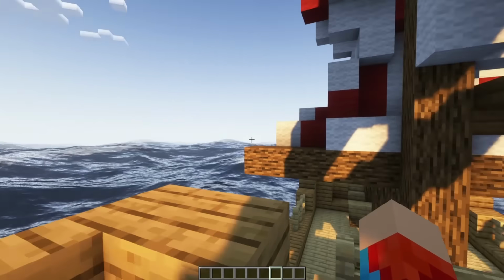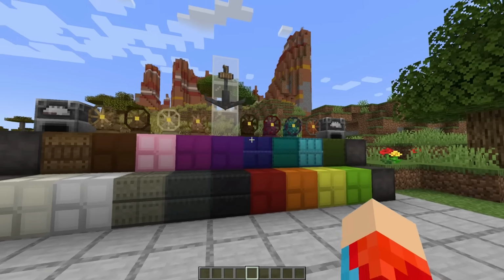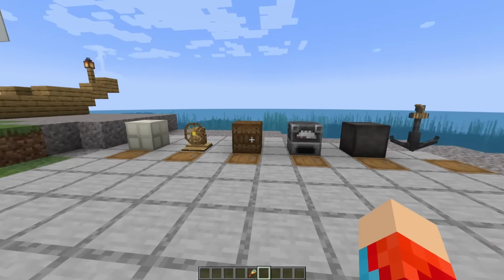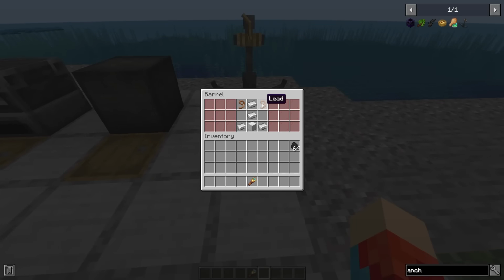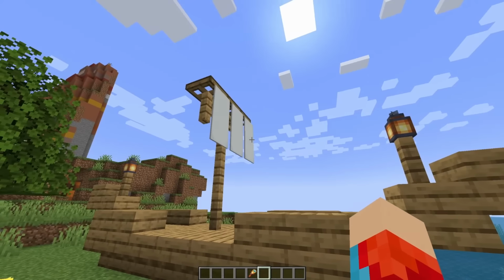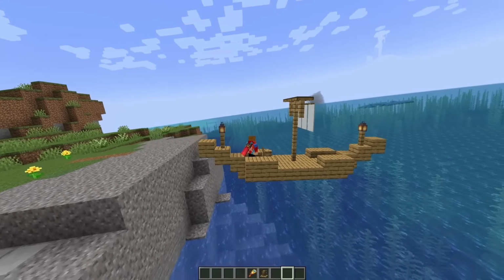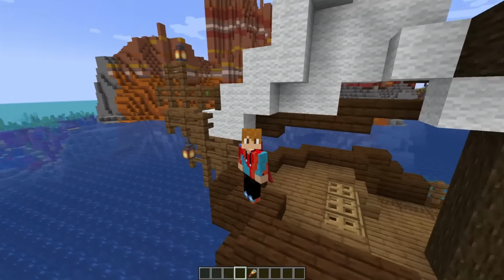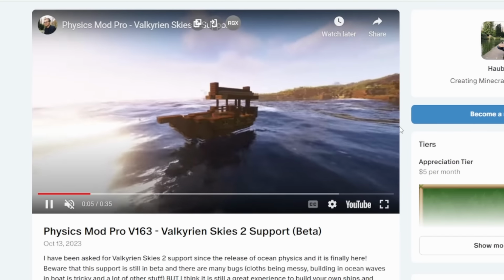WORKING SHIPS Minecraft Mod Showcase - Eureka! Ships!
In this video, I’ll be showing you how to make working ships in Minecraft, along with planes, airships, and more with the Eureka! Ships! addon for the Valkyrian Skies mod. This working ships minecraft mod is easily my favorite mod of all time.

In case you’re wondering, the nuclear bomb was from Alex’s Caves.